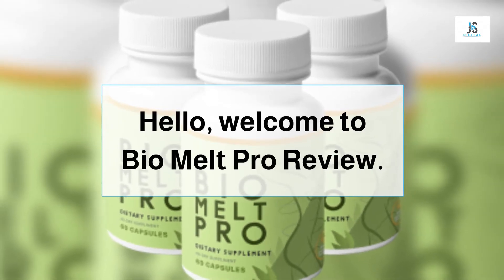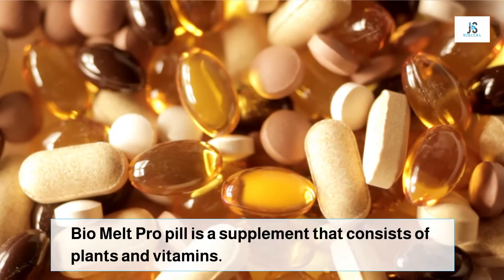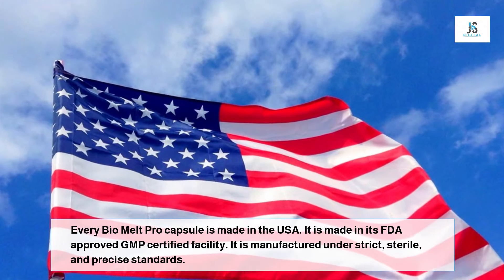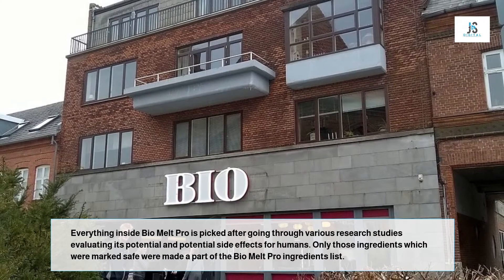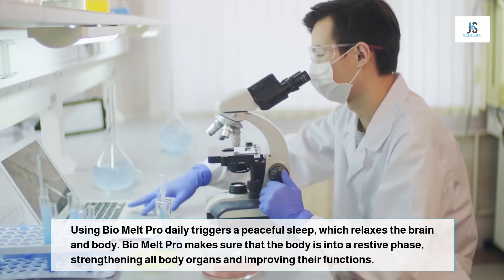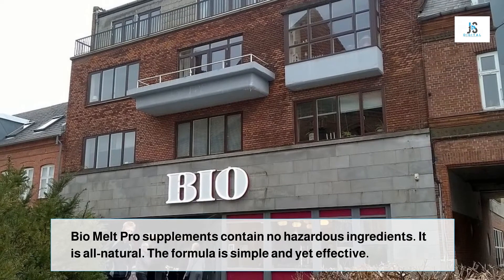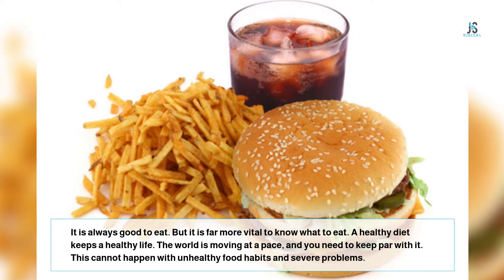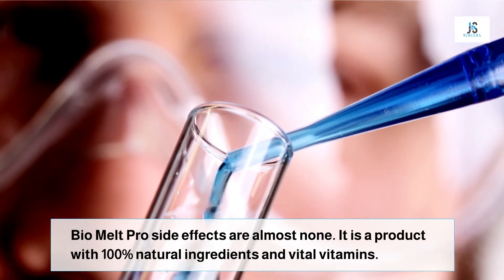Bio Melt Pro Review - Bio Melt Pro Reviews - Is BioMelt Pro SCAM or LEGIT?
Bio Melt Pro Review.

There are a number of Bio Melt Pro reviews drawn up there on the web. If in case you wish to recognize more about this item in much more detail, then you ought to undoubtedly read this Bio Melt Pro review. This review contains every little thing that you need to understand about the item. You need to make certain that you read properly and do not miss out on out on any important detail. So, keep reading!

What is Bio Melt Pro?

There are times in our lives when we require to focus on various other locations than our body wellness. Because of this, the weight of our body tends to raise as we do a minimum to no exercise at all. As this hectic routine continues, we discover it much more tough than ever to lose that obtained unwanted weight. If you take place to be experiencing such troubles, too, then you must seek assistance from this incredible item called the Bio Melt Pro

It is so great that you simply require to eat it at night and, when possible, carry out a little some physical exercisesLinks to an outside website. The product offers you the flexibility to do whatever you desire and drop weight at the same time. Consequently, it is simply the ideal solution to your weight concerns!

Benefits of Using Bio Melt Pro.

With this magnificent item, you can slim down even while you rest! Never come across that, did you? Well, it holds true and has been used by lots of individuals out there.
Order it online! Yes, you do not require to get out of your house while of this hazardous COVID-19 pandemic. The company comprehends that you require to be within your home to be safe.
On the basis of the Bio Melt Pro review, It is along with entirely secure to make use of and provides the most effective results.
This product is one-hundred percent vegetarian and its intake has been made easier for you.
This product is exceptionally economical for any individual around trying to find weight loss items.
There is this money-back guarantee. They assure that as soon as availed, you might have your cash back in less than 48 hrs.